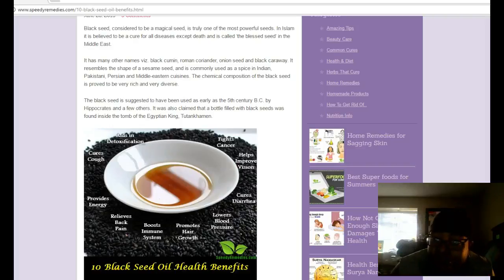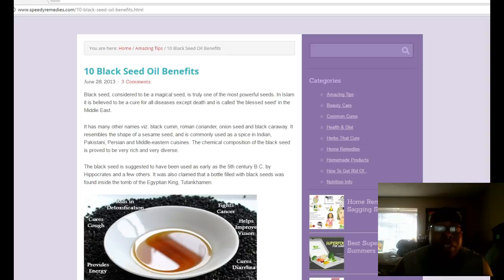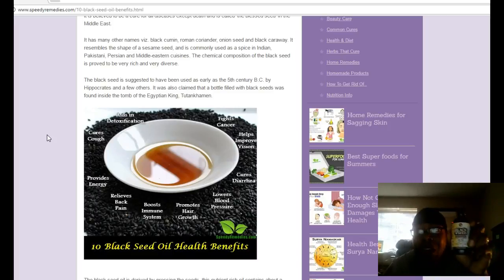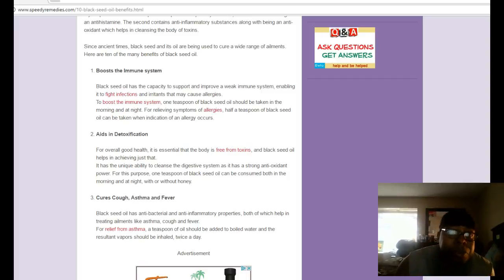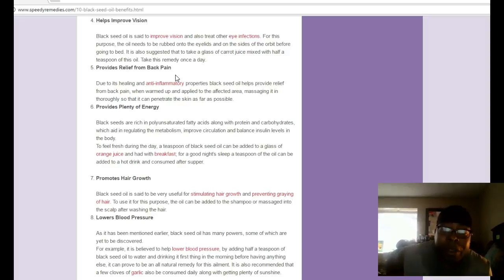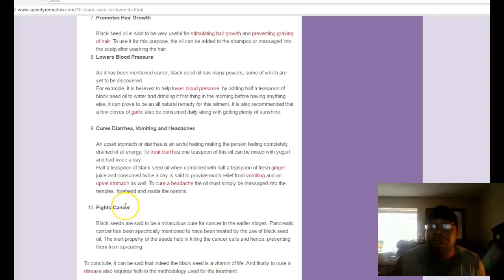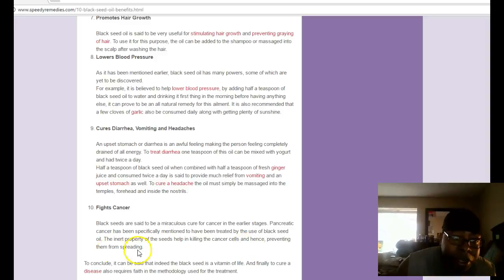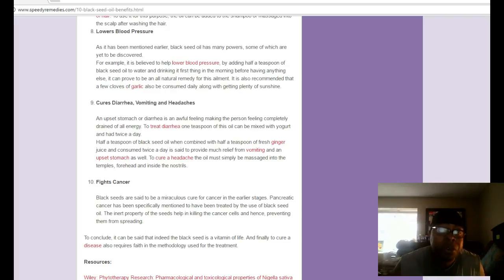Black Seed Oil Benefits | Natural Cures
Black seed oil benefits our bodies in many ways. Black seed oil is simply an extracted oil substance produced by the squeezing and compression of black seeds.

What are black seeds? The tiny, black, thick shaped cumin seed is most commonly referred to as ‘black seeds’ or ‘black cumin seeds’. They are slightly curved with a rough distinct texture that make them unique and easy to identify.

These ingredients of black seed oil enable it to act as a multipurpose natural cure for just about anything and everything. Take a look at some of it’s properties

Anti-bacterial
Anti-inflammatory
Anti-oxidant
Anti-fungal
Anti-cancer
Anti-asthmatic
Anti-histamine
Anti-viral
Anti-coagulant
Just to name a few. The 2 most potent chemicals it contains that cause it to be such an effective remedy is thymoquinone and thymohydroquinone. These 2 are the main responsible compounds that you can credit the wonderful healing effects to.

They assist your body’s immune system directly, giving it aid wherever needed. These powerful anti-inflammatory compounds were probably the main reason why King Tut was found to have a bottle of black seed oil with him in his tomb , wishing to take it to the afterlife.

They’re also the reason the Muslim prophet Muhammad (PBUH) said that they can “cure anything except death itself.”

These 2 compounds are also responsible for striking wonder and awe in thousands of researchers’ minds with all the capabilities this little seed has.

Where do black seeds come from? Black seeds come from the Nigella Sativa flower, and are grown worldwide today.

It’s origins are from North Africa, Mediterranean/Europe, and Asia, and have since spread far throughout the globe and is regarded as one of the most effective natural cures.